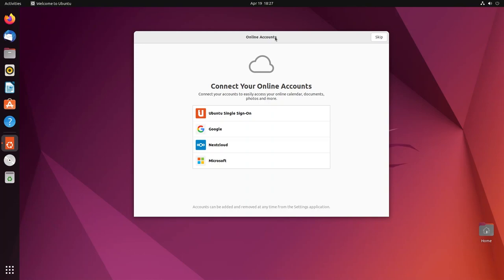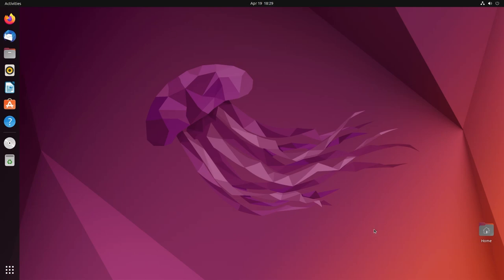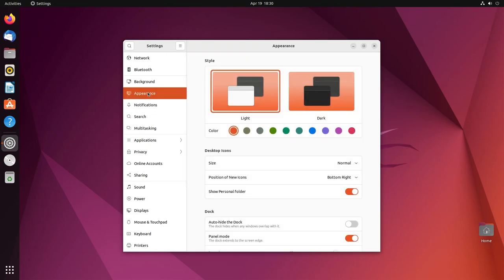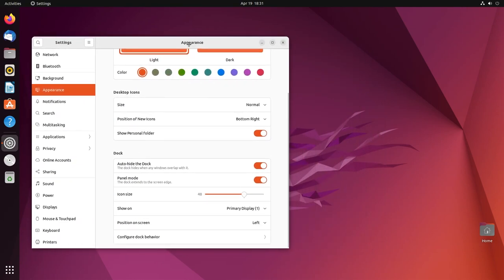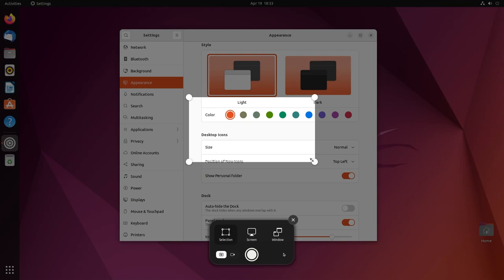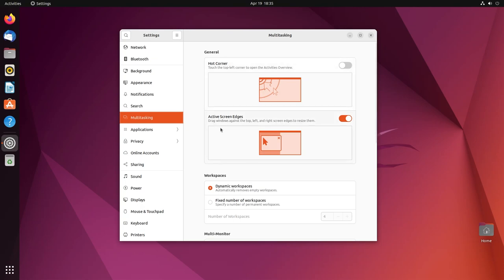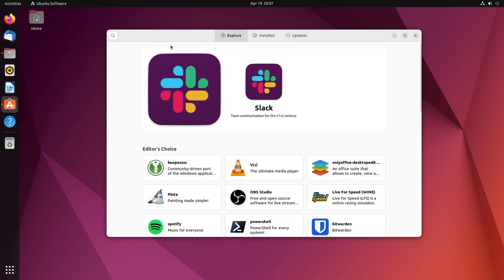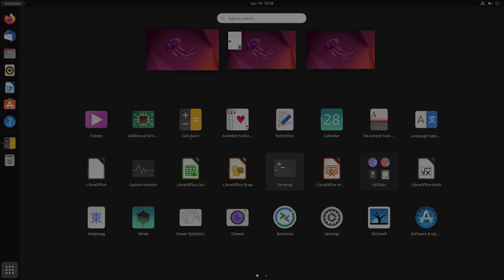Ubuntu 22.04 LTS: What's New In The Most Used Linux Distro?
Ubuntu 22.04 LTS comes with a huge bang, bringing with it the brand new Gnome 42 DE, albeit a bit modified version of that. Ubuntu 22.04 comes with 5 years of promised updates, security updates, kernel patches, HWE Stack and a lot more.
One of the most stable Linux Operating Systems ever to exist, even though it's not loved like before, Ubuntu still stands out among the crowd as being one of the most used Linux Distributions, with a strong backing from Canonical.